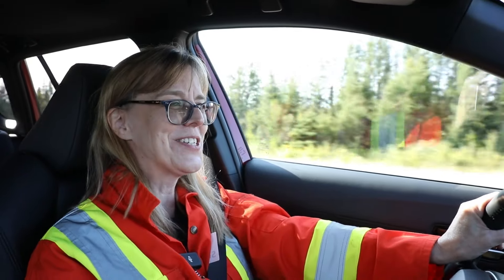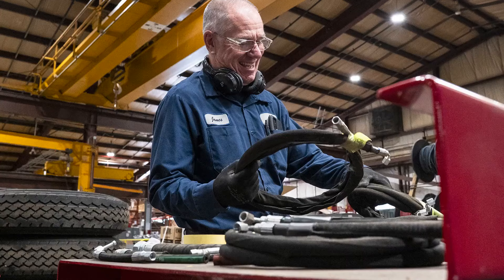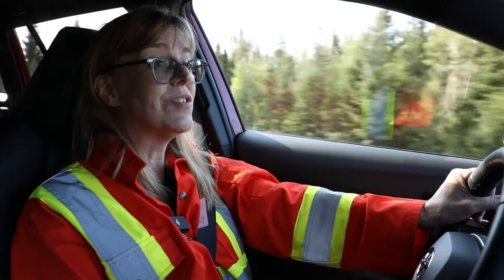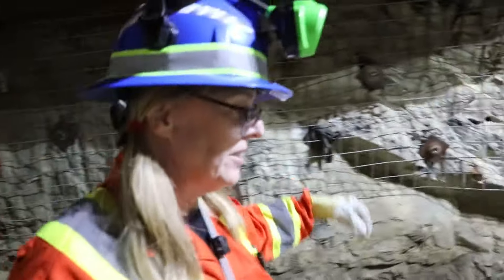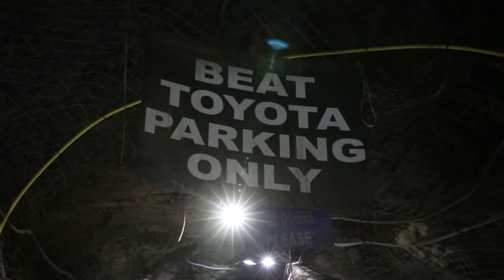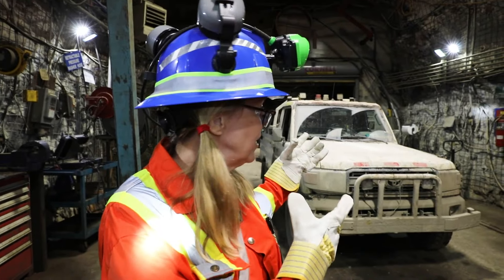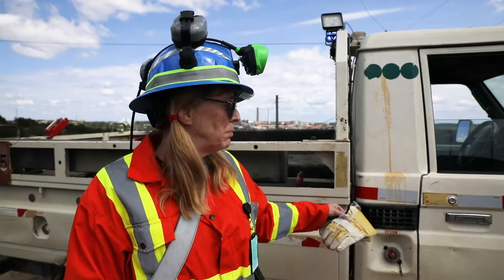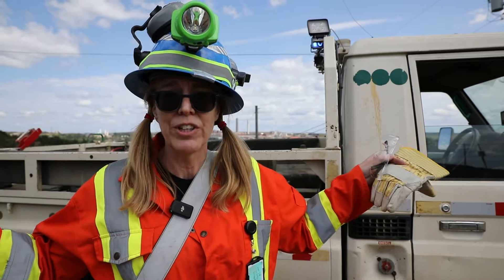These Toyota Land Cruisers were built for life underground | Driving.ca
Toyota Land Cruisers have been the industry standard for decades. Miller Technology in North Bay, Ontario, is one of only two specialists in North America (the other is ENS Industrial in Saskatchewan) adapting the 70 Series made in Japan for use in mining operations around the world. It started in 1979 when Ron Miller began making purpose-built mining carts: bespoke runabouts that could withstand the brutal subterranean mining climate.

By 1989, the company expanded and used these diesel Land Cruisers exclusively. To meet the regulatory compliance of the Canadian Standards Association (CSA), extensive changes are made to the vehicles. Standard braking systems are modified with a fail-to-safe system, which must be tested by an independent third party. Suspension and chassis upgrades reinforce the frame, axles, springs and struts. Test criteria put the gross weight of the vehicle — with gear and occupants included — to 4,500 kg. The Land Cruisers land in the shop weighing about 2,000 kg. When they exit and head for the mines, they weigh roughly double that.